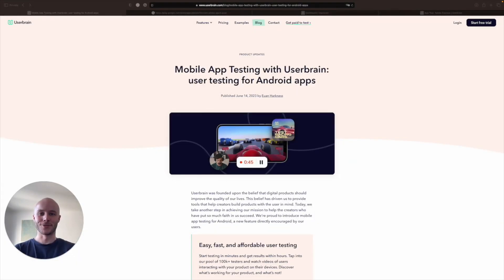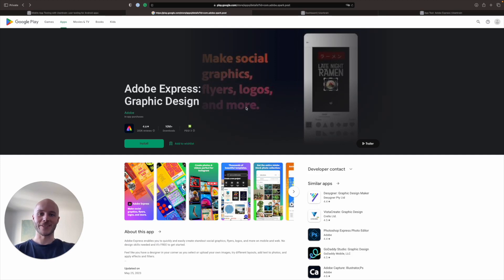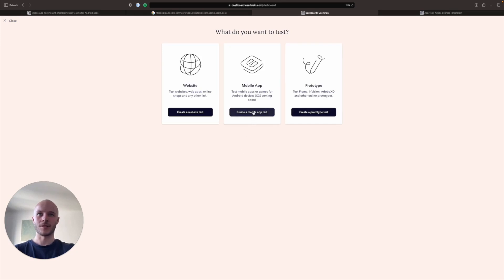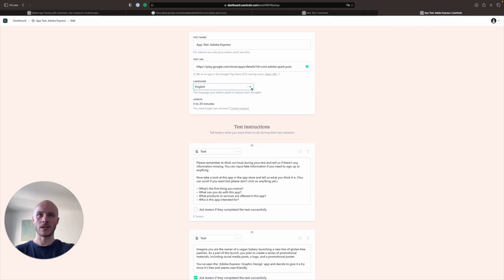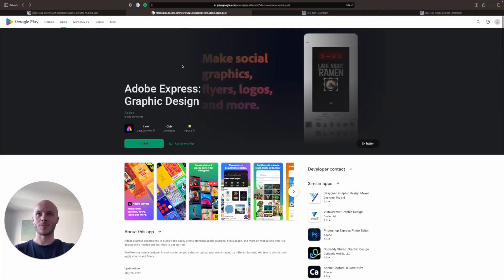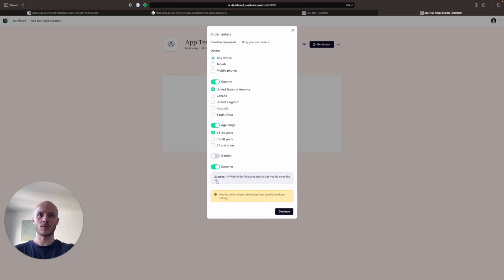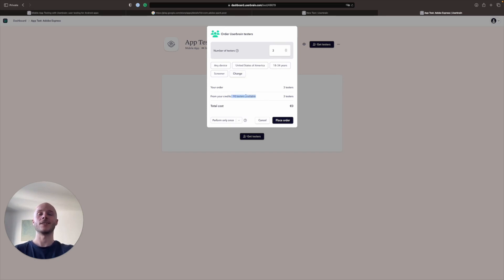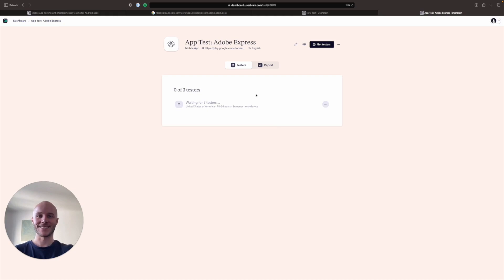How to Create a Mobile App User Test with Userbrain | Mobile App Testing Ep.1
Join Euan from Userbrain as he walks you through a step-by-step guide on how to create a mobile app user test with Userbrain. In this video, Euan uses Adobe Express Graphic Design as an example to demonstrate the recently launched mobile app testing feature on our platform.

With Userbrain, you can now evaluate mobile app performance beyond the traditional scope of websites and prototypes. This video tutorial will help you understand how to set up a user test for your mobile application, from naming your test to specifying testing parameters like language, test duration, and more.

Learn how to choose the appropriate tasks and questions for your test. Additionally, discover how to order testers based on specific device preferences, geographic locations, age groups, and even more precise screening questions tailored to your needs.

Finally, Euan provides a sneak peek into what the order confirmation stage looks like once you've set up your mobile app test. So if you're ready to take your app user testing to the next level, this video is a must-watch!

Timestamps:
0:00 - Introduction to Mobile App Testing
0:50 - Starting a New Test
1:09 - Naming the Test and Choosing Language
1:43 - Setting Test Length and Tasks
2:09 - Ordering Testers
2:57 - Final Review and Confirmation